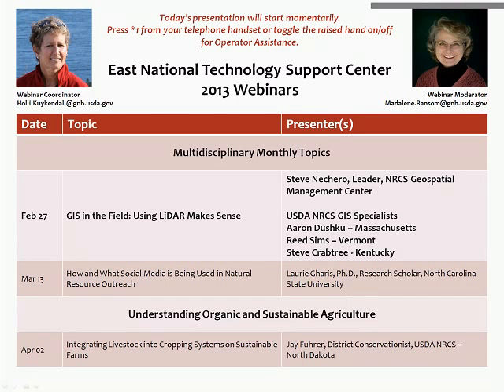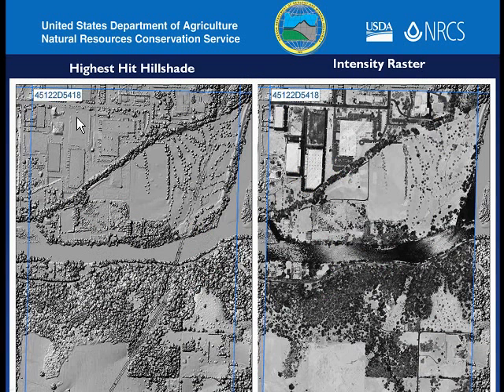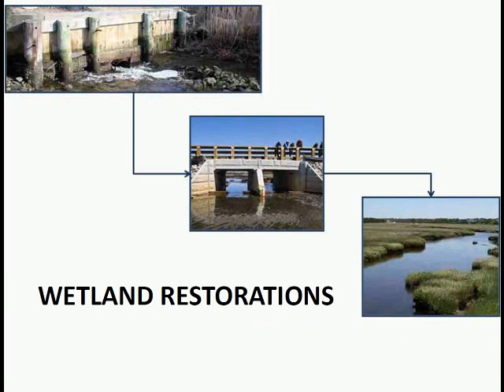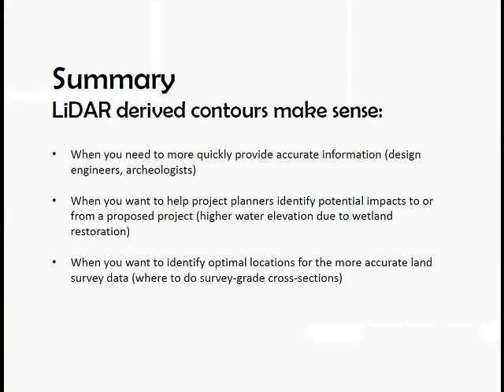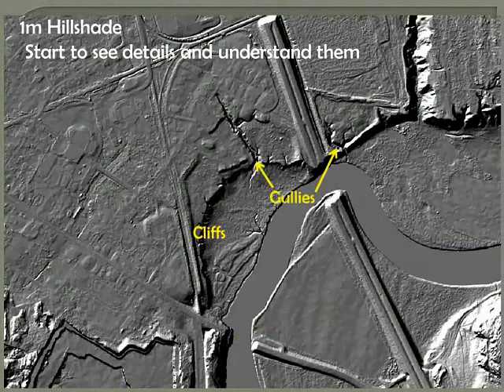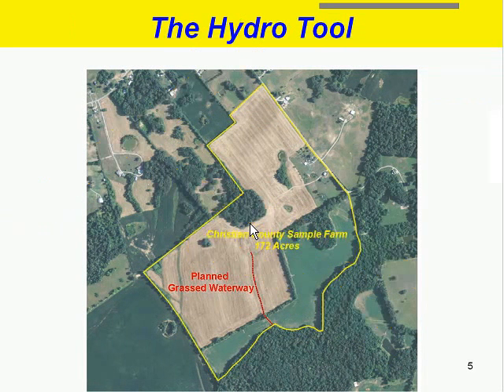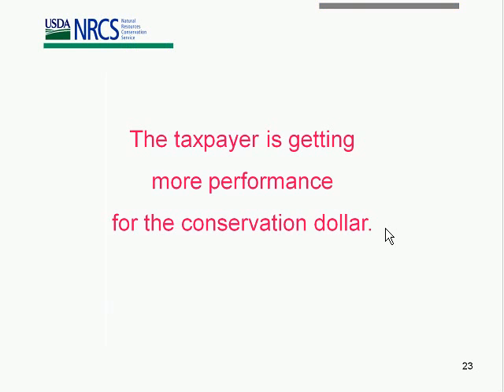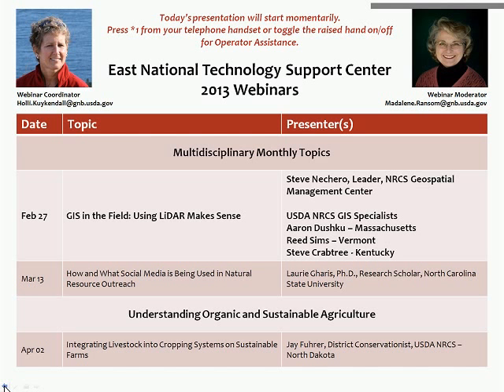GIS in the Field: Using LiDAR Makes Sense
Presented by Steve Nechero, Supervisory Cartographer, Branch Leader, USDA NRCS National Geospatial Management Center, and USDA NRCS GIS Specialists Aaron Dushku, Massachusetts; Reed Sims, Vermont; and Steve Crabtree, Kentucky.

to earn CEUs.

Participate in the webinar for a focus on one aspect of GIS, LiDAR data and its derivatives. The webinar will start with a basic introduction to LiDAR and continue with examples from three states. The examples illustrate (1) the improvements that LiDAR-derived data make in field operations, and (2) the three, of many, geographic products that come from LiDAR.This webinar is intended for non-GIS participants who use, or might use, GIS for conservation planning and design, and natural resources analysis and applications.